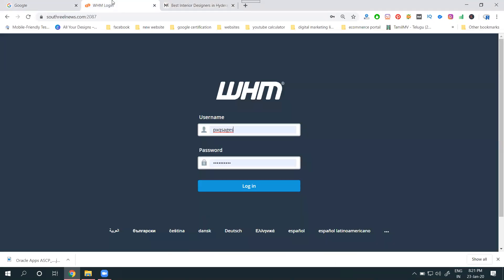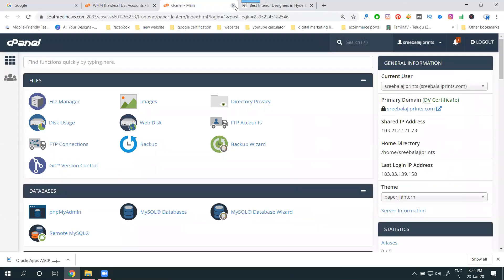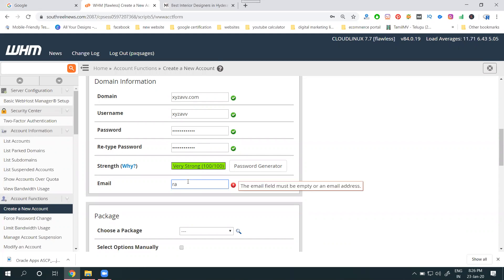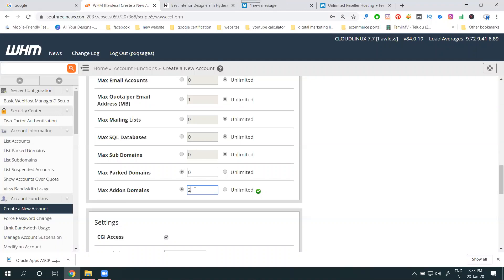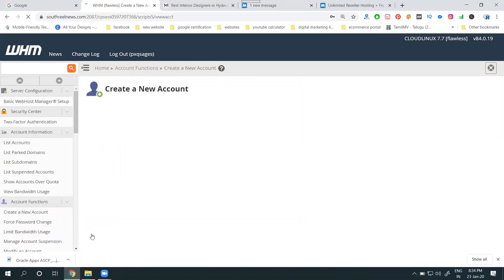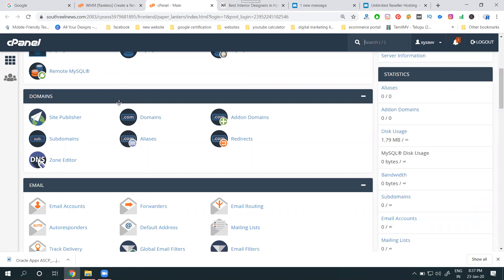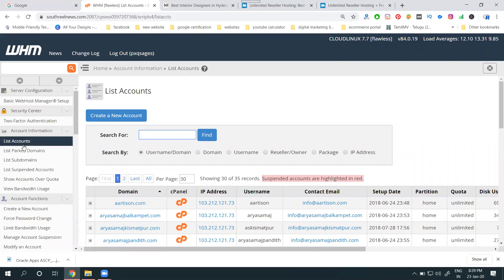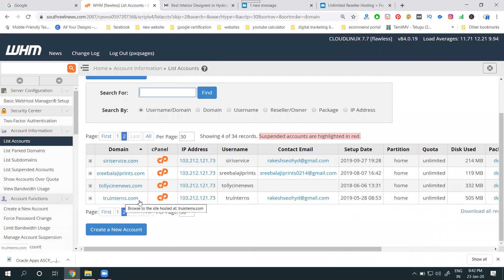Detail Explain Create New Cpanel Account On Reseller Hosting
DigitalmarketingTraining - Learnt this video Detail Explain Create New Cpanel Account On Reseller Hosting tutorials by digitalrakesh